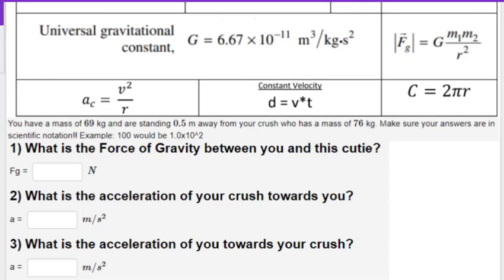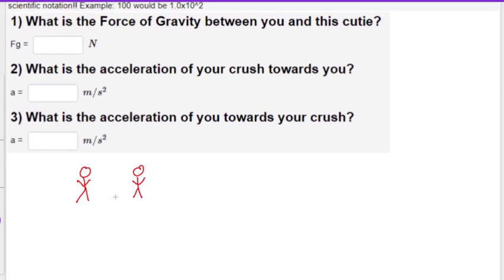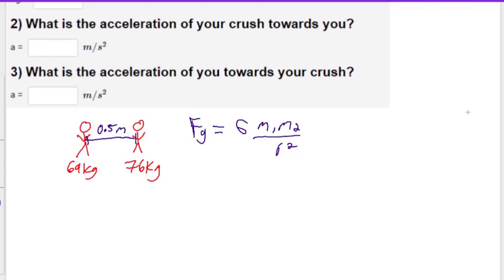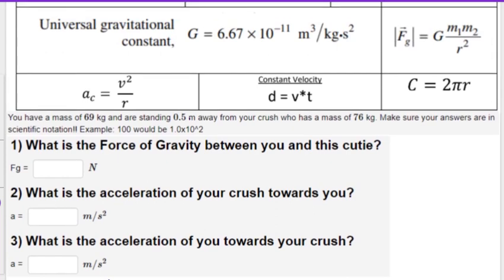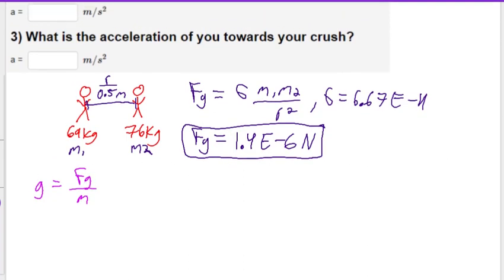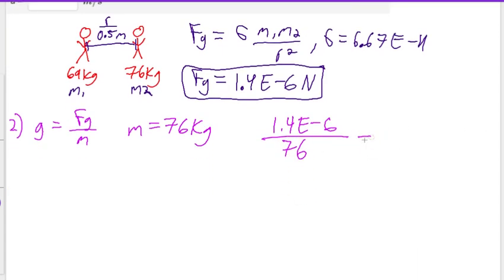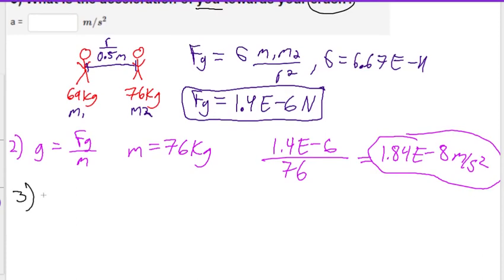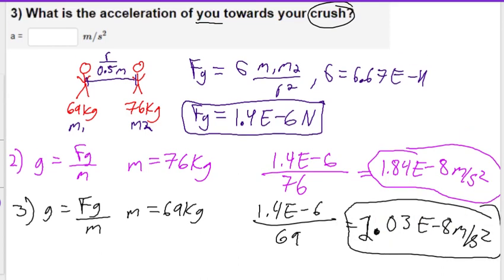Webwork you and your crush